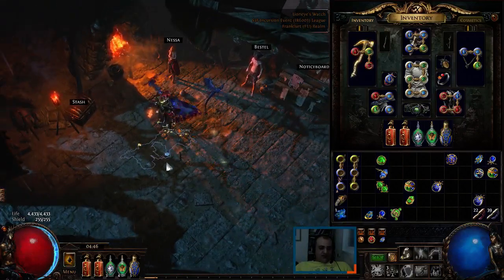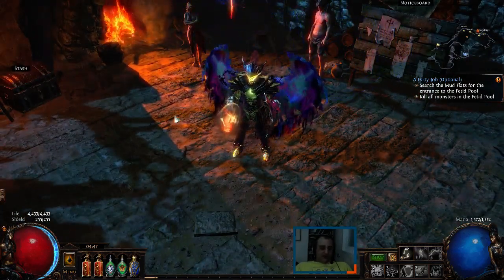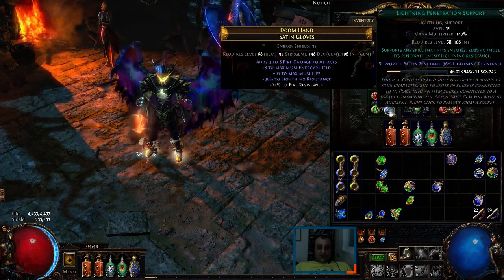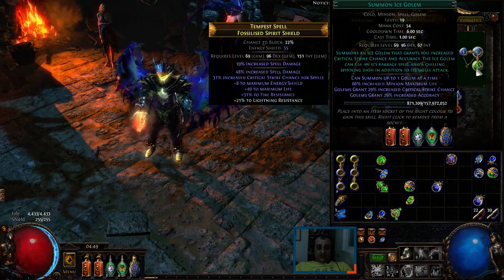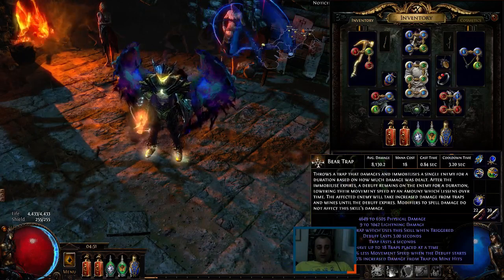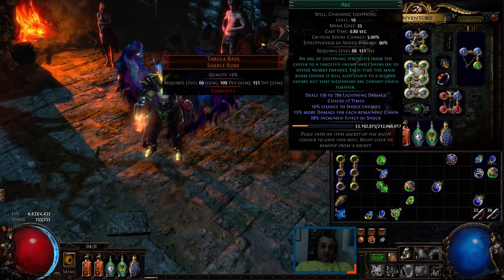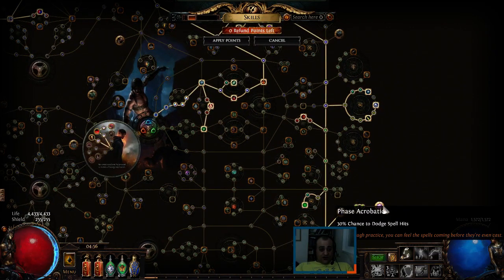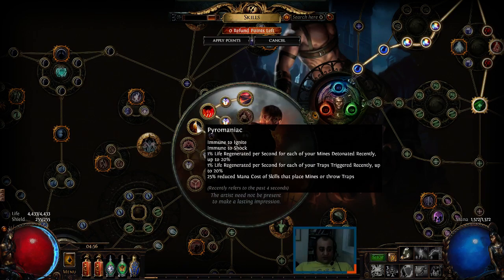Delve League Starter : 3.3 ARC Trap Build + Leveling Guide ( gameplay in the end) SABO!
The perfect Delve league starter for me!